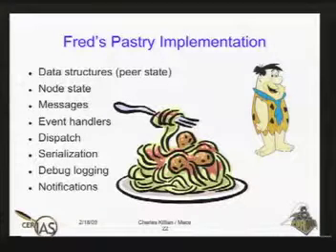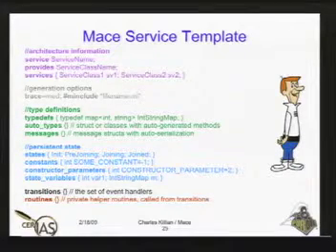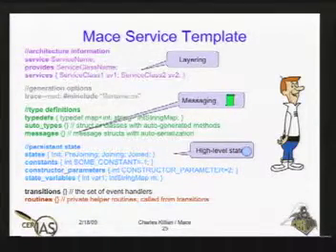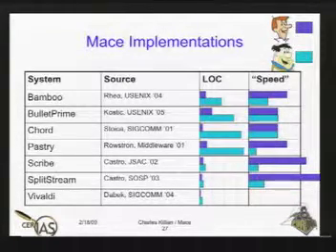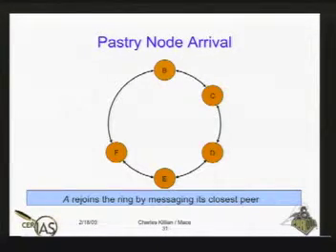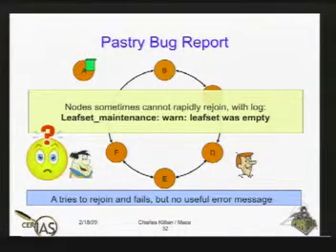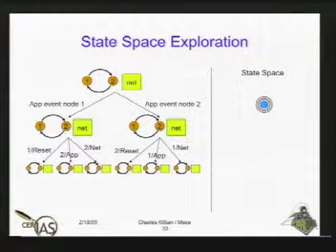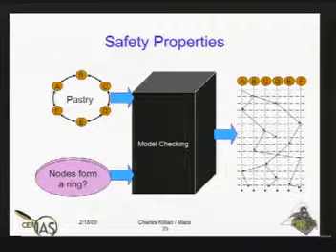CERIAS Security: Mace: Systems and Language for Building Networked Services 3/5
Clip 3/5
Speaker: Charles Killian · Purdue University

Building distributed systems is particularly difficult because of the
asynchronous, heterogeneous, and failure-prone environment where these
systems must run. This asynchrony makes verifying the correctness of
systems implementations even more challenging.

Tools for building distributed systems must strike a compromise between reducing programmer effort and increasing system efficiency. Mace is a C++ language extension, compiler, runtime, and toolset, that translates a concise but expressive distributed system specification into a C++ implementation.
Mace exploits a natural decomposition of distributed systems into a
layered, event-driven state machine.

A key design principle of Mace is to separate each service algorithm from the implementation mechanics (serialization, dispatch, synchronization, etc.), debugging code (logging and property testing), and its utility services (lower-level services providing a specified interface). Our experience indicates that precisely because Mace imposes limits on the design structure of distributed systems, it supports the implementation of a wide variety of
high-level supporting tools, including model checking, simulation, live
debugging, and visualization.

Mace is fully operational, has been in development for four years, and has been used to build a wide variety of Internet-ready distributed systems. This talk will describe both the Mace programming language design and MaceMC, the first model checker that can find liveness violations in unmodified systems implementations.